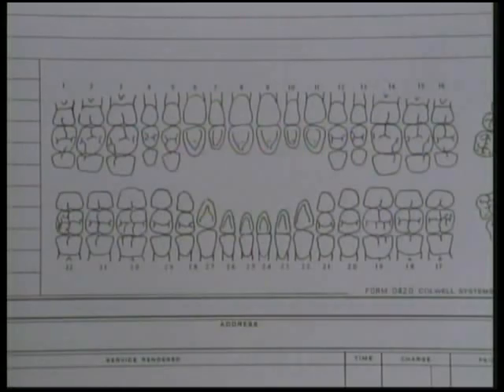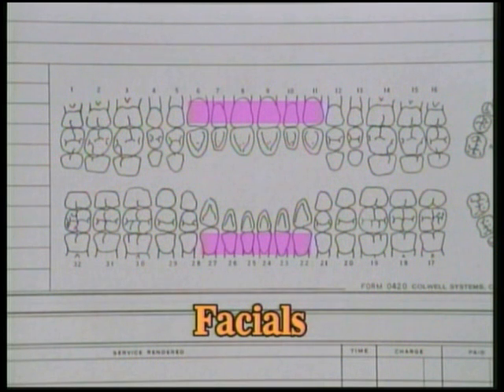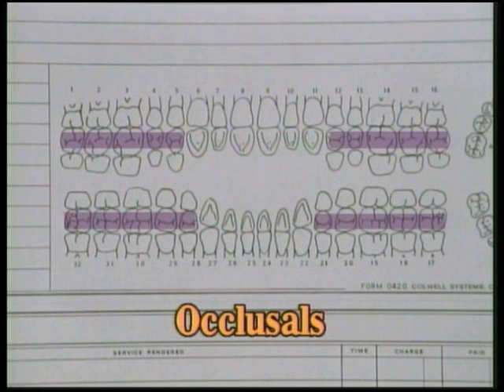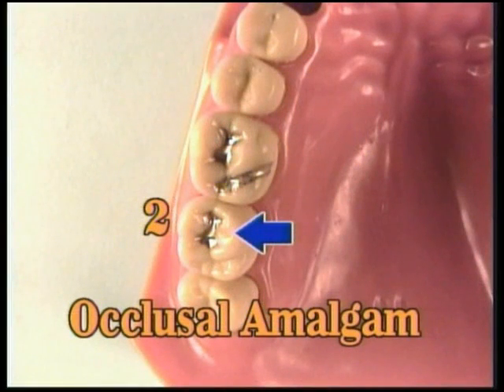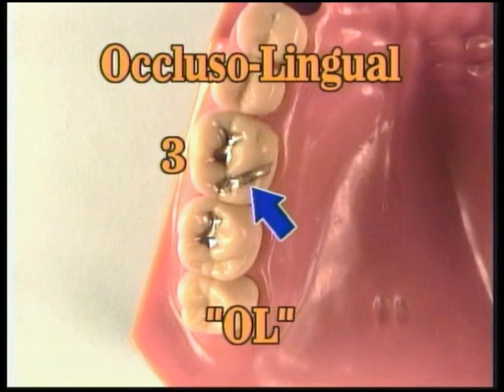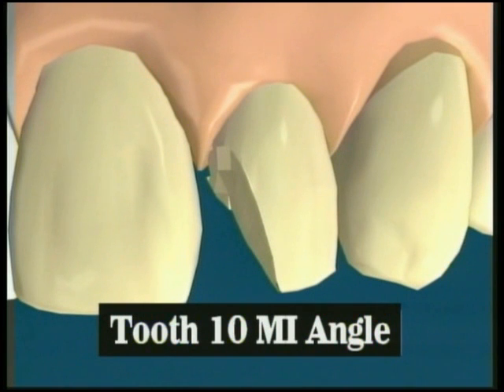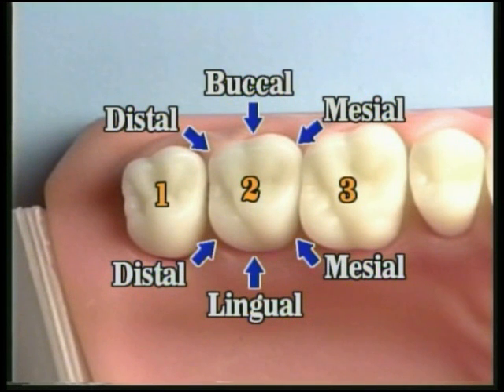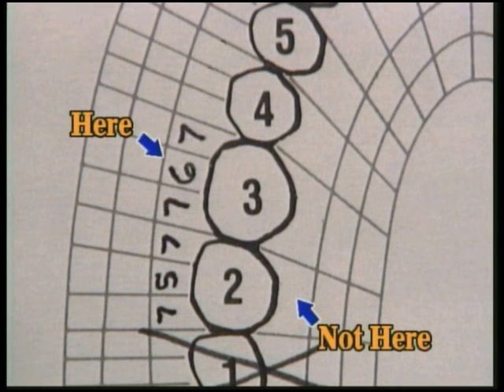V109: Patient Records Management & Dental Charting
This video is an excerpt from V109: Patient Records Management & Dental Charting.

The full-length video provides an in-depth look at a patient information sheet and a patient chart. Tooth numbers and tooth surfaces are reviewed and shown how they should appear on a patient chart. Clinical examples illustrate the charting of existing restorations and any treatment needed. Periodontal disease, measuring and charting periodontal pockets, and noting tooth mobility are illustrated with animations and video footage. The importance of accurate chart notes and supplying comprehensive information to the business office regarding patient treatment are also discussed. This module is essential for both clinical and business staff and is included in both programs.

To learn more about the Video Dental Assisting School®, please